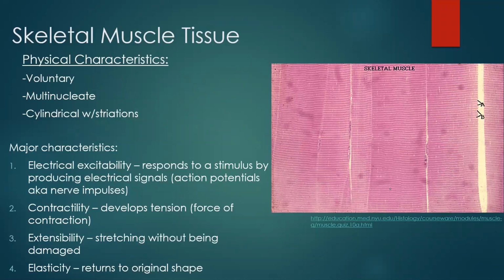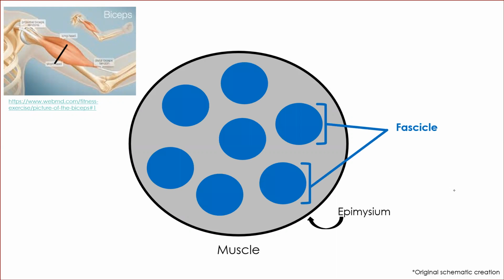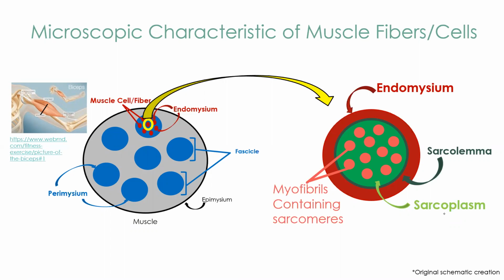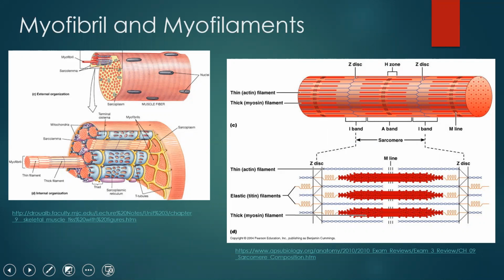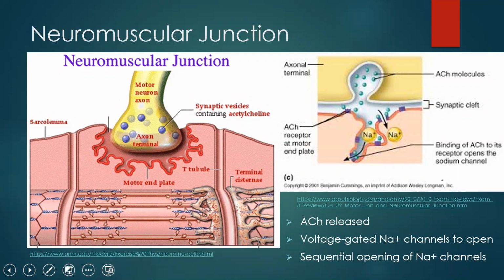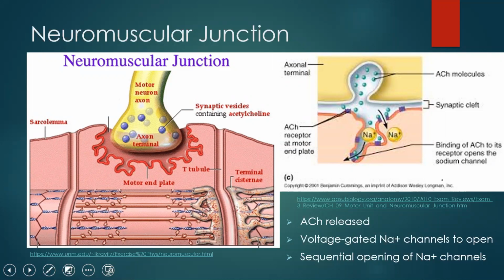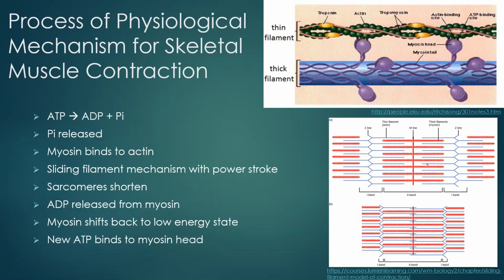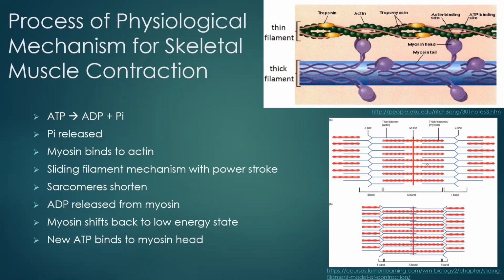Physiology of Skeletal Muscle Contraction